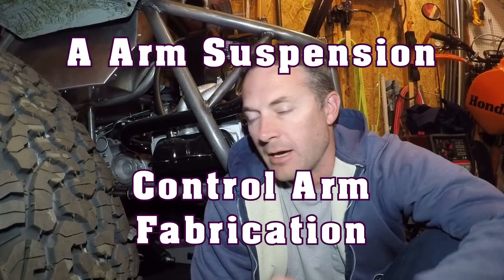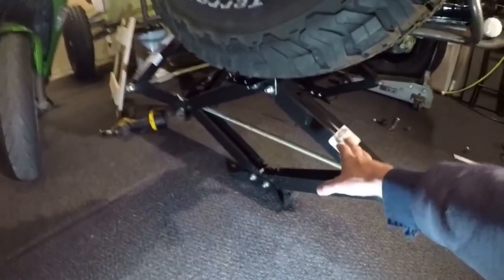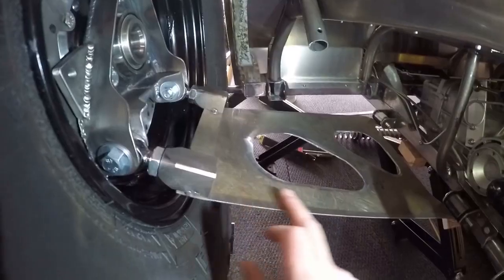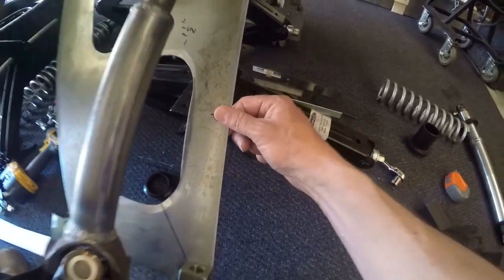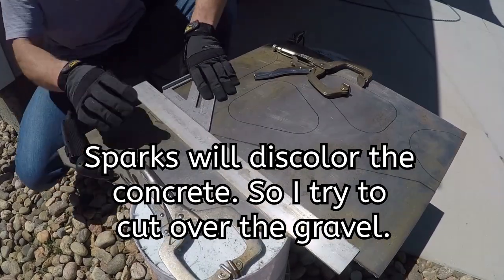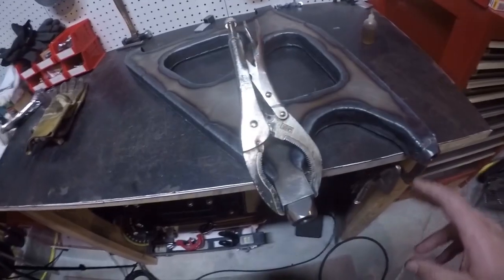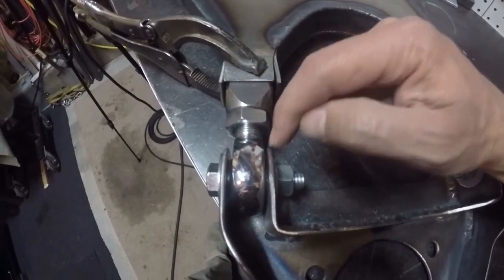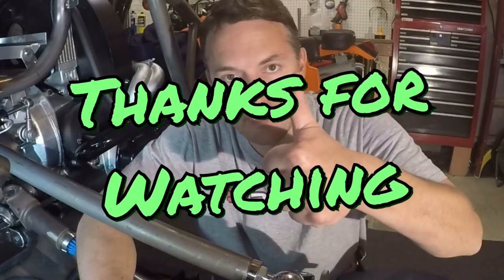Baja Bug Rear Control Arm Fabrication A Arm Baja Bug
In this video I take you along as I fabricate the rear lower control arm for the A Arm suspension I am making on my 1967 VW Baja Bug.